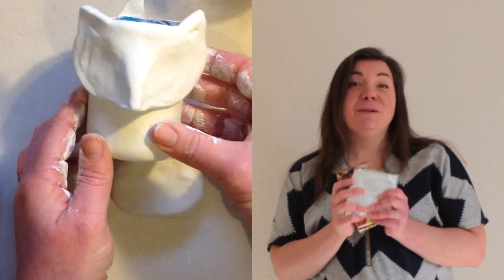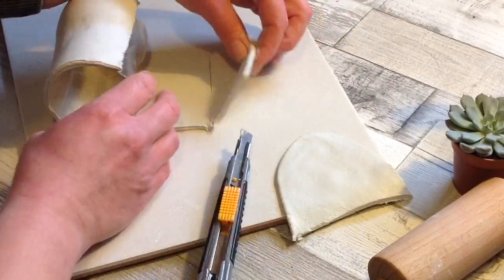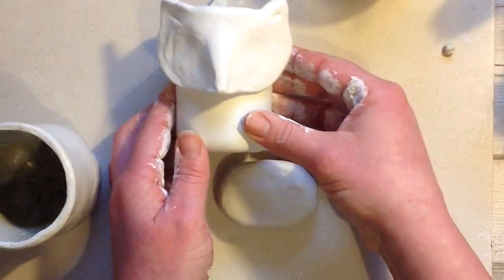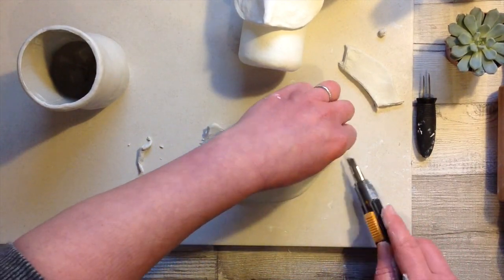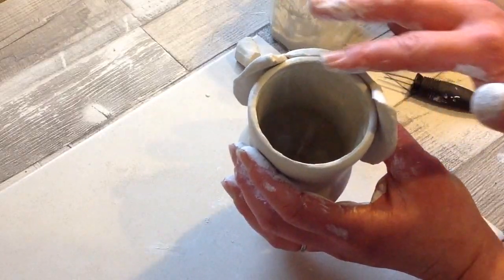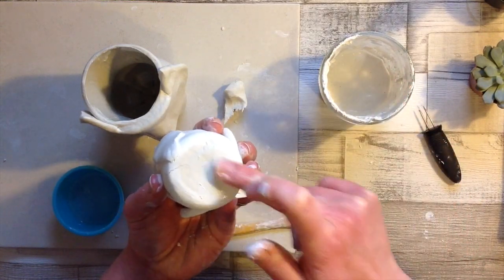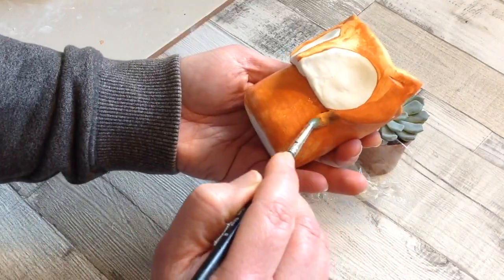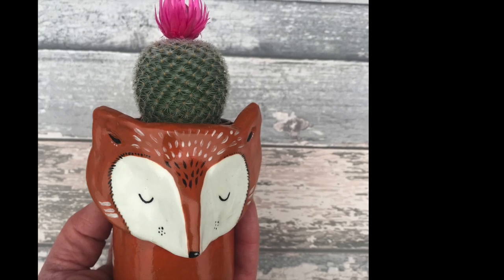AIR DRY CLAY Fox Pot - Home Decor Plant Pot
A bottle and some air dry clay to make a cute FOX planter, I hope you enjoy.

Here in the UK we have Hobbycraft and the clay I use in this video is Hobbycraft white air dry clay, and it is almost identical to DAS white air dry clay, which I also use a lot.

- Fine Paint Bushes
- All other Air Dry Clay Supplies and Spray Lacquer

US Supplies:
- DAS Clay
- This Spray or similar
- Fine Paint Bushes